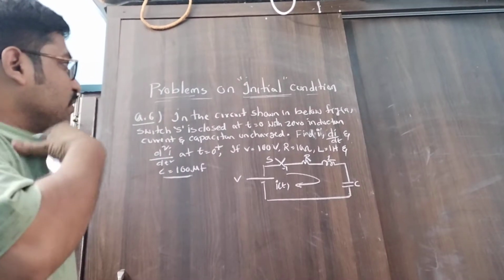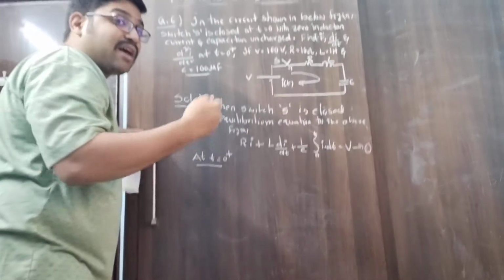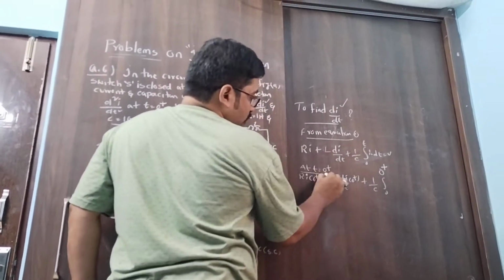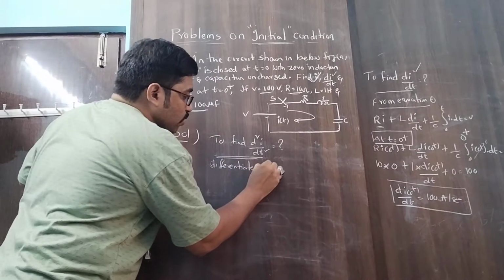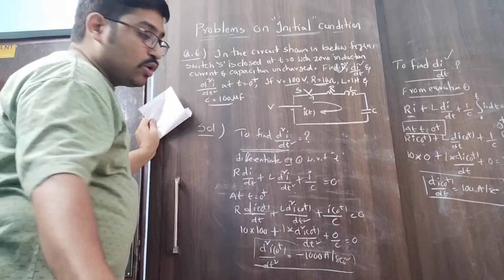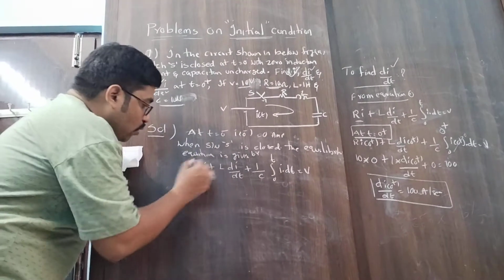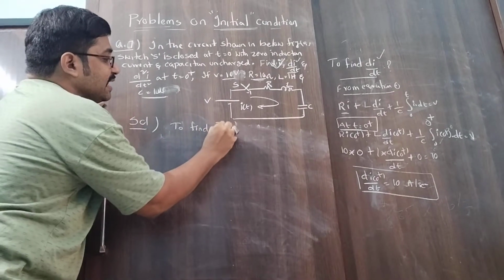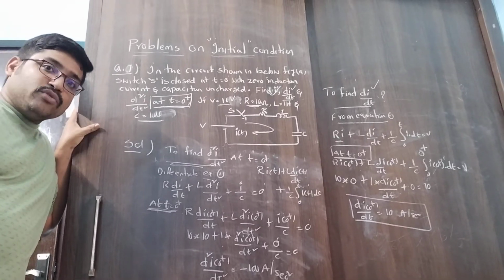Problems on Initial conditions series RLC circuits